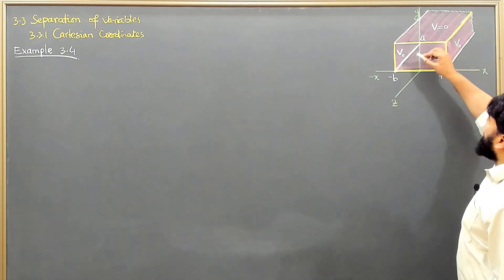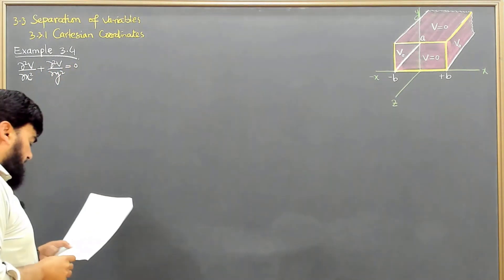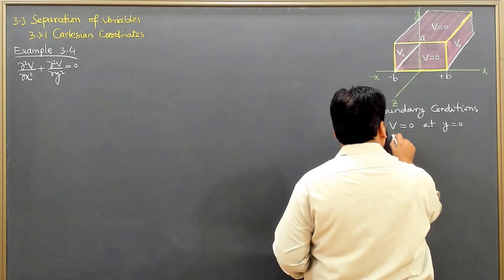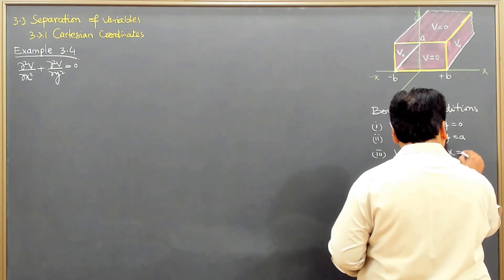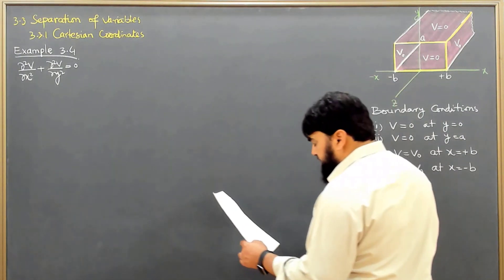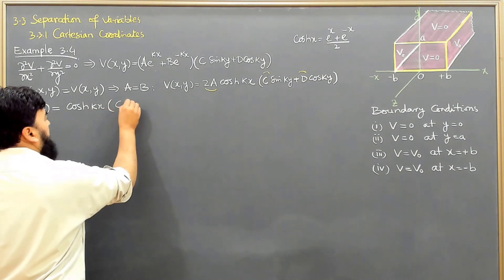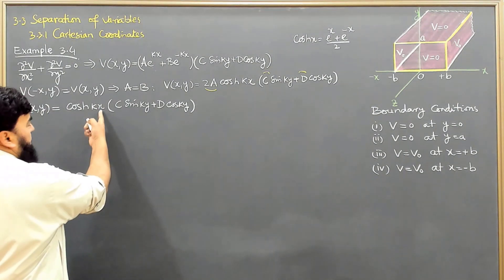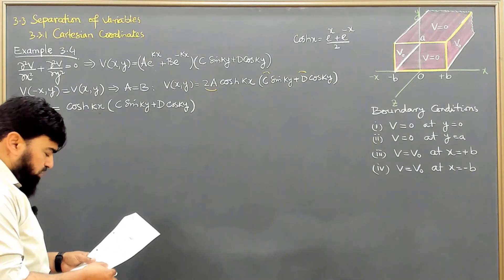L27.1 Separation of variables - Cartesian coordinates - Example 3.4 P-I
00:00 - Introduction to Example 3.4
00:06 - Example 3.4 Problem Statement
00:20 - Setup of the Two-Dimensional Problem with Grounded Metal Plates
00:31 - Description of Metal Plates at y = 0 and y = a
00:39 - Metal Strips at x = ±b and Potential v₀
01:19 - Objective: Find the Potential Inside the Rectangular System
01:28 - Laplace Equation for Two-Dimensional Potential
02:13 - Boundary Conditions for the Problem
02:32 - First Boundary Condition: v = 0 at y = 0
02:47 - Second Boundary Condition: v = 0 at y = a
02:51 - Third Boundary Condition: v = v₀ at x = ±b
03:37 - Comparison to Example 3.3 and Explanation of Differences
04:01 - Solving the Equations with Separation of Variables
04:32 - Using Old Solutions for This Setup
05:08 - Potential Equation in Terms of Exponentials and Trigonometric Functions
05:51 - Symmetry of the Enclosure and Implications on Potential
06:33 - Derivation of the General Solution
07:07 - Relationship Between Constants A and B
07:44 - Simplification to Two Hyperbolic Cosine Terms
08:58 - Final Expression for the Potential v(x, y)
09:51 - Applying Boundary Conditions to Final Equation
10:17 - Boundary Condition at x = ±b to Solve for Constants
10:39 - Final Step to Solve for Potential v₀

Example 3.4
Two infinitely long grounded metal plates, again at y = 0 and y = a, are connected at x = ±b by metal strips maintained at a constant potential Vo, as shown in Fig. 3.20 (a thin layer of insulation at each comer prevents them from shorting out). Find the potential inside the resulting rectangular pipe.

In this video, we solve Example 3.4 from the renowned textbook 'Introduction to Electrodynamics' by David J. Griffiths. The example explores the electrostatics problem of two infinitely long grounded metal plates, separated by a distance 'a' and connected by metal strips at a distance 'b' from the corners, maintained at a constant potential Vo. Through a step-by-step explanation, we demonstrate how to calculate the potential inside the resulting rectangular pipe formed by the plates. Join us as we unravel the intricacies of this fascinating problem in electromagnetism.

"Electrodynamics example"
"Griffiths Electrodynamics Example 3.4"
"Infinitely long grounded metal plates"
"Rectangular pipe potential"
"Electrostatics problem"
"Metal strips potential Vo"
"Electromagnetism tutorial"
"Introduction to Electrodynamics Griffiths"
"Potential calculation example"
"Electrostatics problem solution"